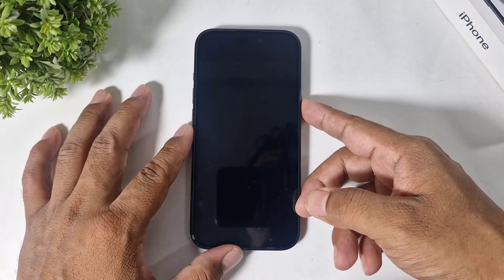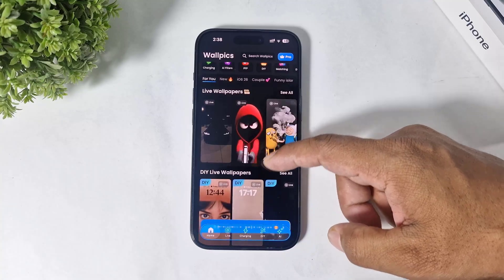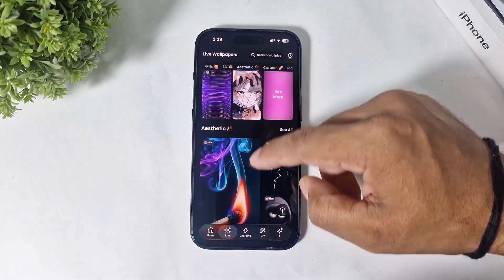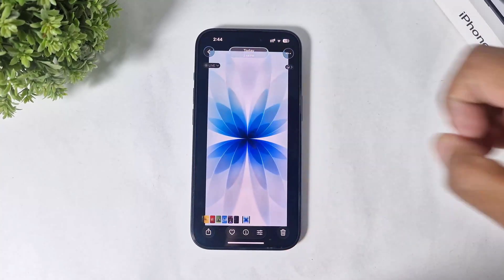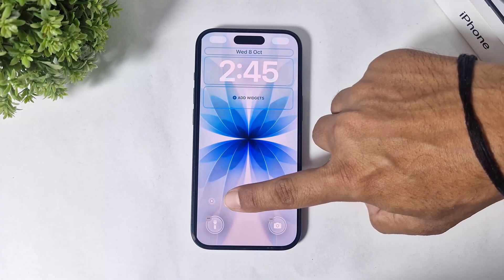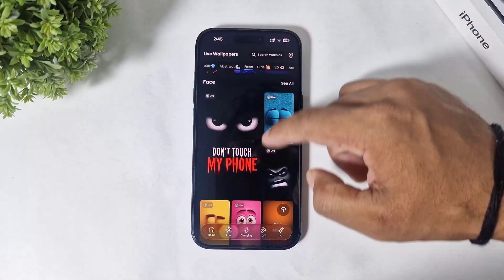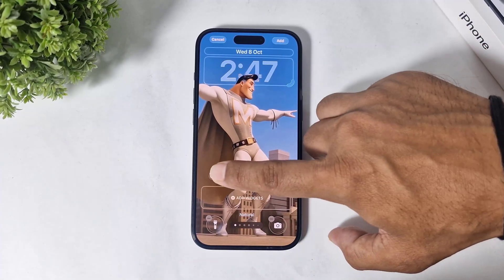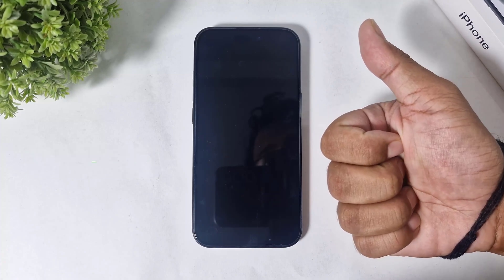iPhone New Trick : Enable DIY Live Wallpapers On iOS 26 | How To Set Live Wallpapers In iPhone